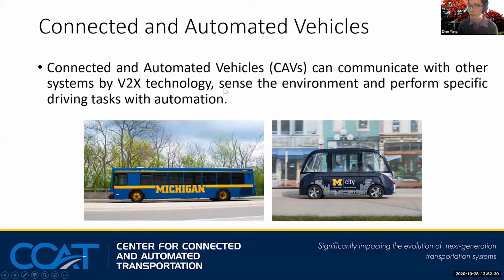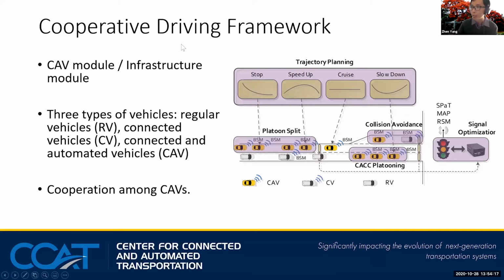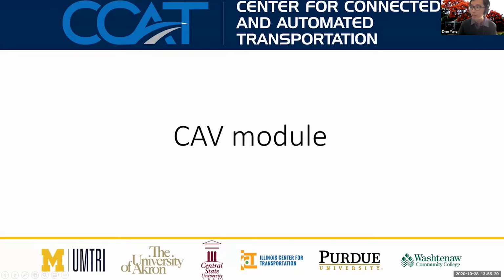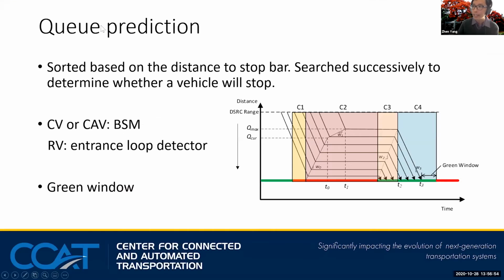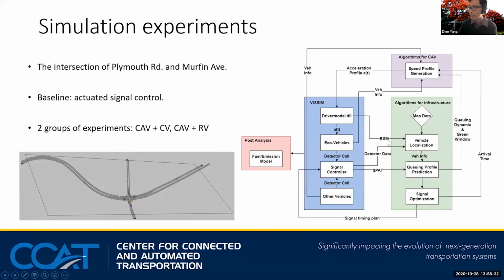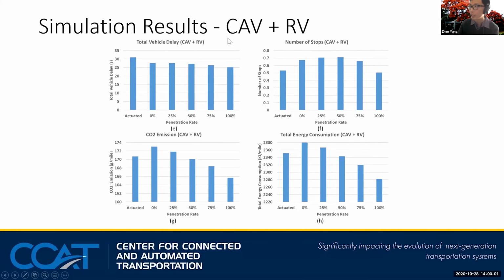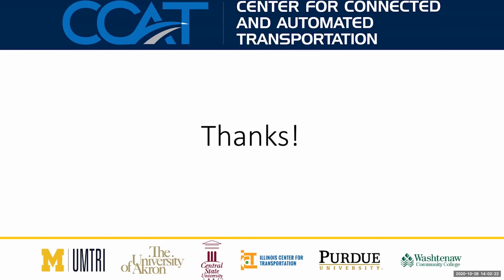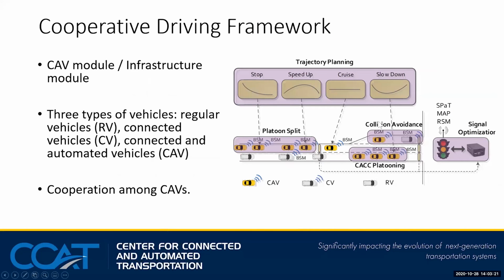Integrated Traffic Signal and Vehicle Trajectory Control in a Mixed Traffic Condition - Zhen Yang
Zhen Yang, a Ph.D. student at the University of Michigan, presents during the 2020 Student Poster Competition.

Their presentation, Integrated Traffic Signal and Vehicle Trajectory Control in a Mixed Traffic Condition, proposes a decentralized integrated control strategy of traffic signals and CAV trajectories, focusing on the mixed traffic condition.

Thank you to ITS Michigan for your sponsorship of this student outreach effort.
Abstract: Traffic signal control plays an important role in regulating the traffic flows at signalized intersections. With the connected and automated vehicle (CAV) technology, the speed of the CAVs can be planned in a fuel-efficient way with the information from the traffic signals. Both traffic control strategies and vehicle trajectories significantly impact the performance of the intersection operation. In this paper, a decentralized integrated control strategy of traffic signals and CAV trajectories is proposed, focusing on the mixed traffic condition. In mixed traffic, RVs are driven by humans without any connectivity. CVs are also human-driven vehicles, but can broadcast real-time vehicle information. CAVs not only
broadcast vehicle information but also can be operated with planned trajectories generated by computers. Besides, the proposed integrated control strategy only requires a low vehicle automation level (e.g., Level 2), which is already commercially available in some vehicle models (e.g., GM Super Cruise). Another highlight of this work is that the proposed framework is decentralized, which means that traffic signal optimization and vehicle trajectory planning are distributed to individual intersection controllers and vehicles, leading to a reduction of computational burden. Moreover, the trajectory planning of each CAV is not independent. CACC platoons can be formed, split, and interrupted dynamically depending on the traffic environment (e.g., behaviors of nearby RVs and CVs, signal
timing, etc.), to further increase the intersection capacity and improve the fuel economy. A state transition diagram is proposed to accommodate different operating scenarios for CAVs. A mixed integer linear programming problem is formulated to optimize the traffic signal with the objective of minimizing the total delay. A simulation model of a real-world intersection intersection of Plymouth Rd. and Murfin Ave. (Ann Arbor, MI) is built in VISSIM. Experiments are done for different mixed traffic conditions by varying the penetration rate of the CAV, CV and RV. The simulation results show the mobility and fuel economy benefits from the integration of eco-trajectory planning and signal optimization. The delay reduction can be as high as 18.7% under high penetration rate of CAVs, compared to actuated
signal control. Sensitivity analysis confirms that the performance of the proposed model improves with the increase of penetration rates, in terms of total delay, fuel consumption as well as emissions.